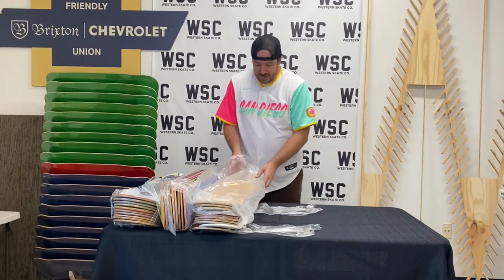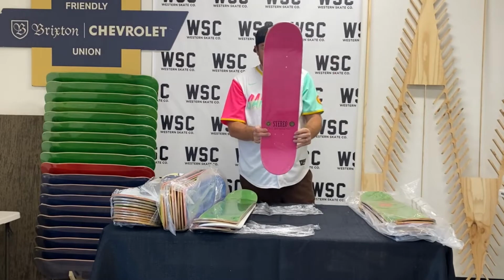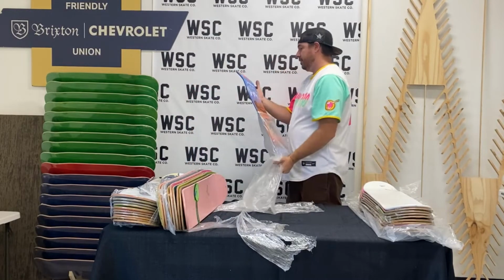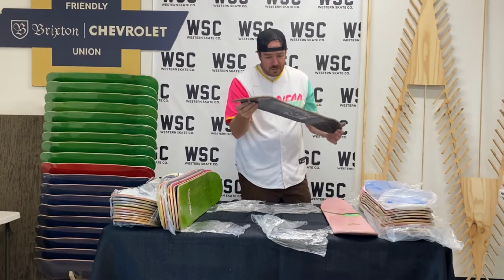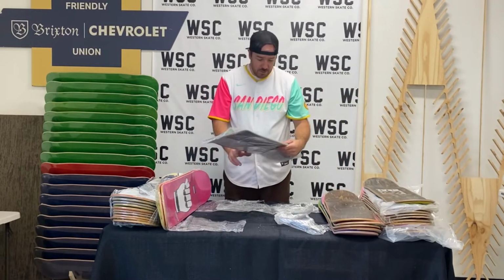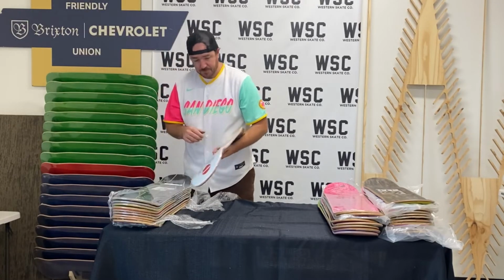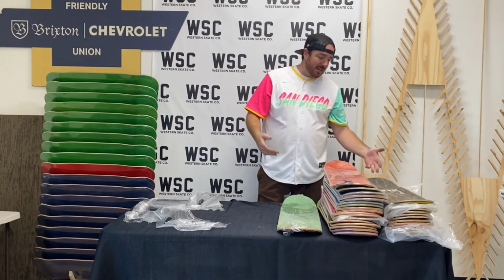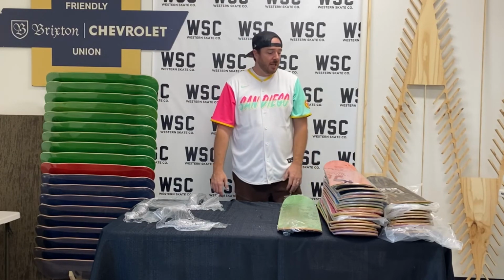Lunch Time at Western Episode 25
Lunchtime at Western!
Friday October 14th
We are unwrapping and unboxing our extensive skateboard collection for you!
This is a preview of our collection prior to getting products up on our website.

Or on our site at
Westernskateco.com